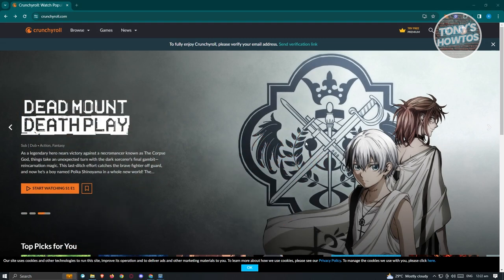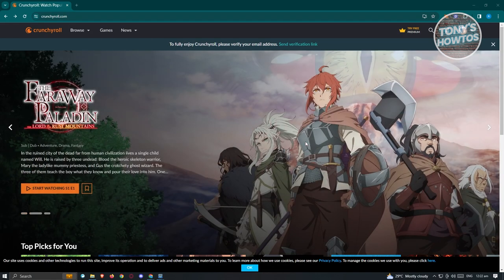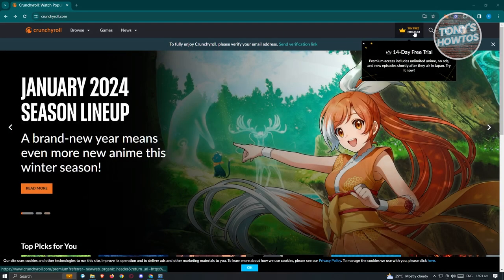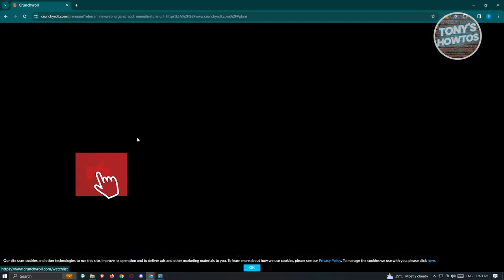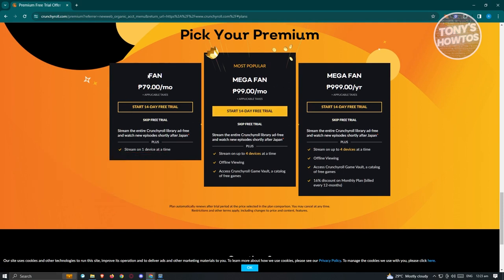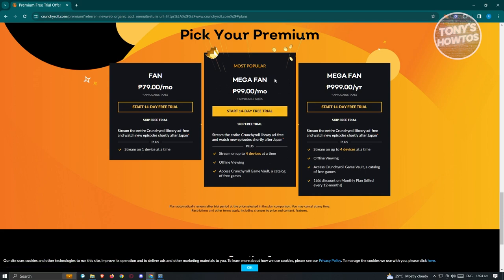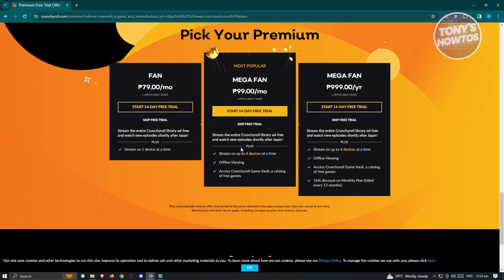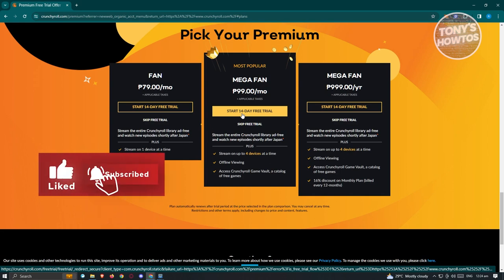How to Share Crunchyroll Account (2025)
In this video I show you How to Share Crunchyroll Account in 2025. The quick and easy tutorial how to share your crunchy roll account. Do you want to know step by step How to Share Crunchyroll Account in 2025? Yes? Great!